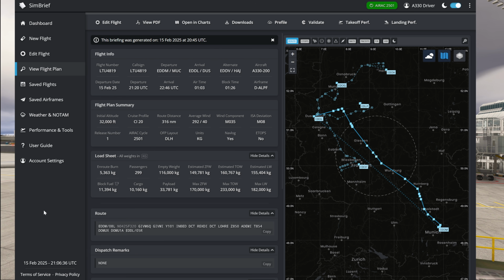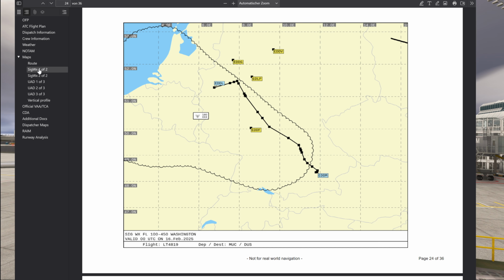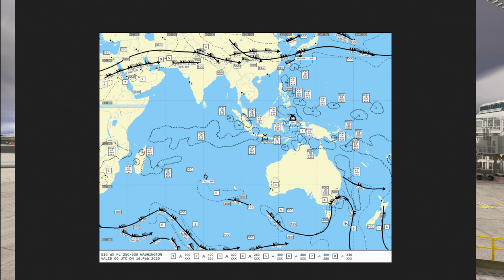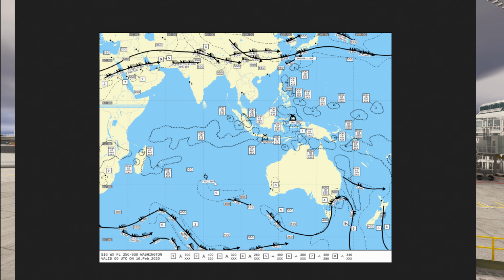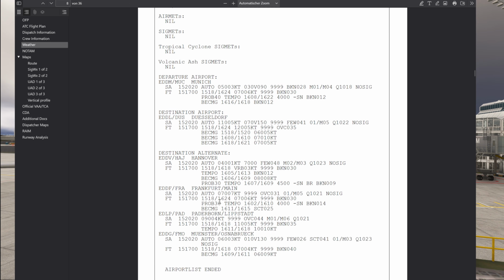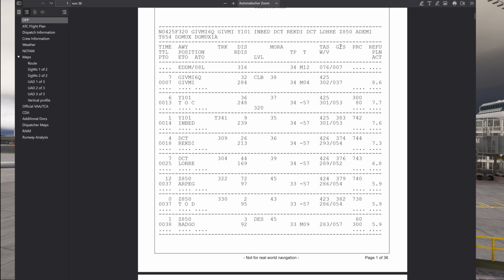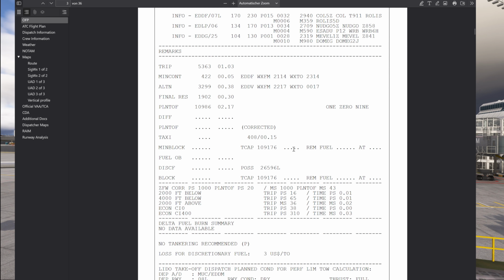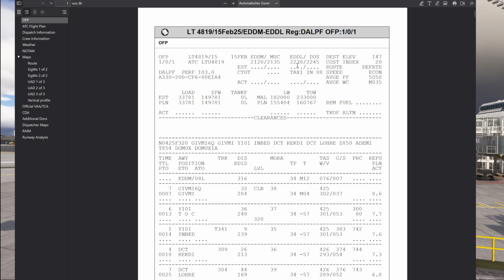Inside the Flight Plan: What Pilots Look for when checking the OFP | Real Airline Pilot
My system specs:
Intel i9-14900k
RTX4090